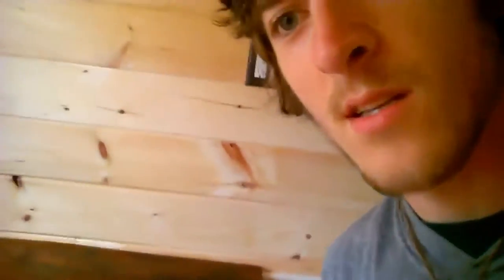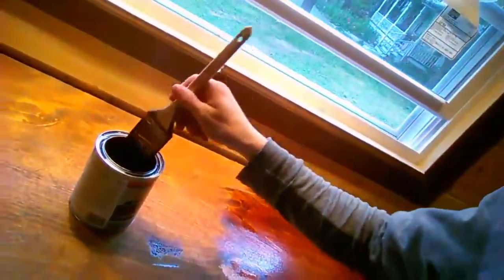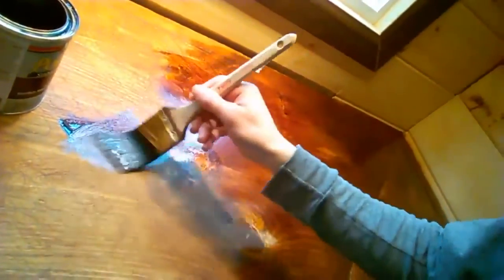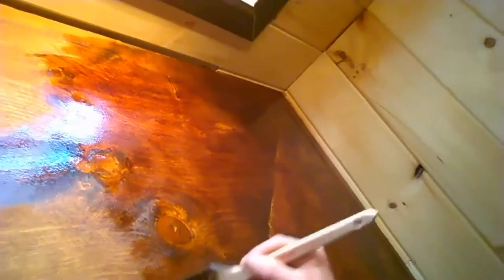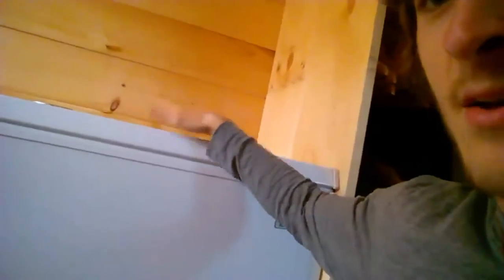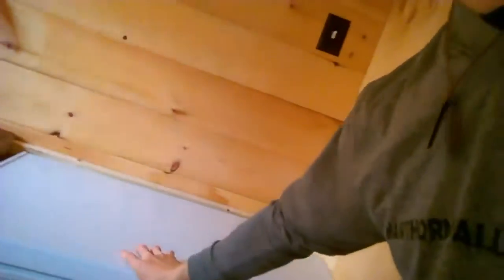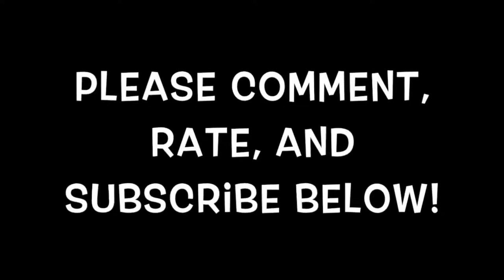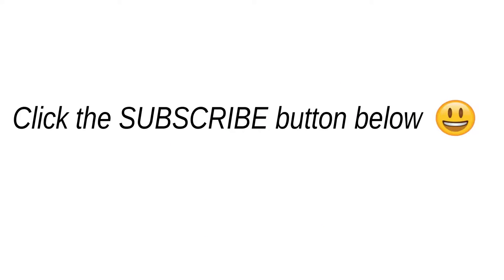Installing Laminate Flooring Tiny House || Finishing Tiny House Kitchen Countertop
Installing laminate flooring in our tiny house went smoothly and was pretty easy. Finishing the tiny house kitchen counter feels so good.